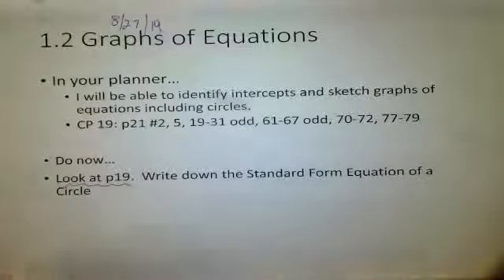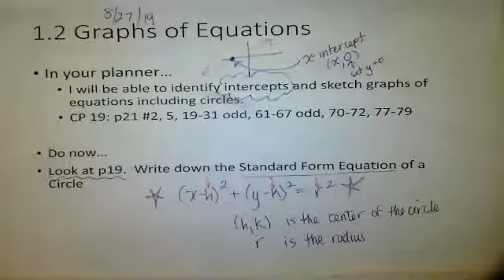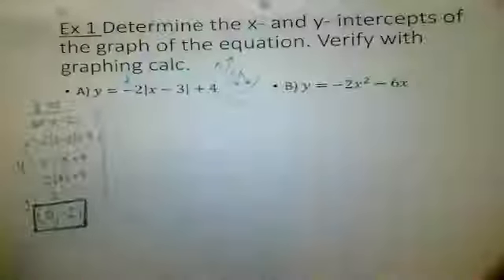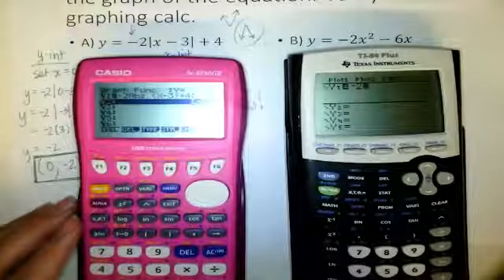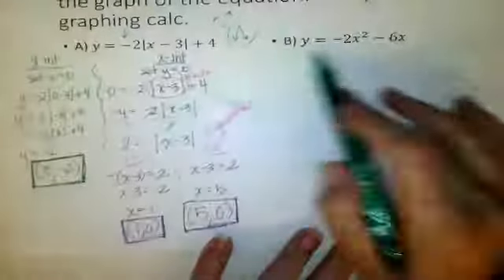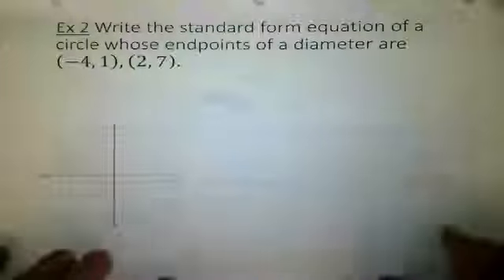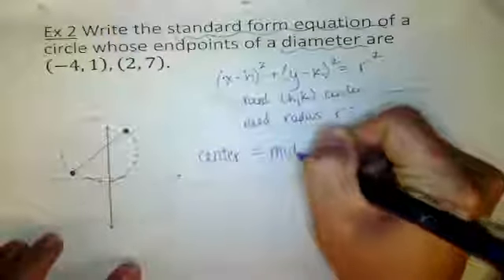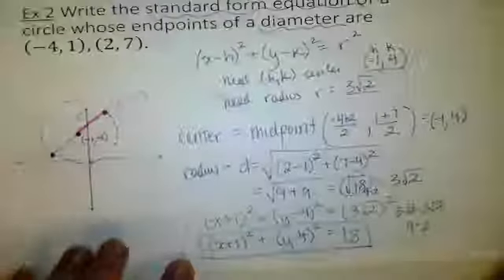1.2 Graphs of Equations